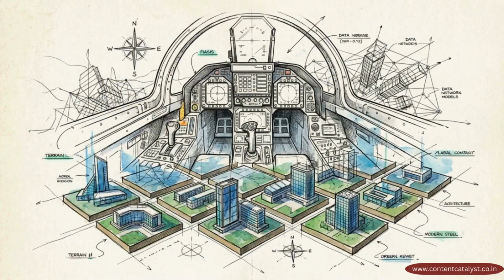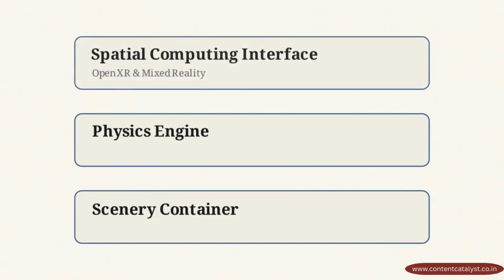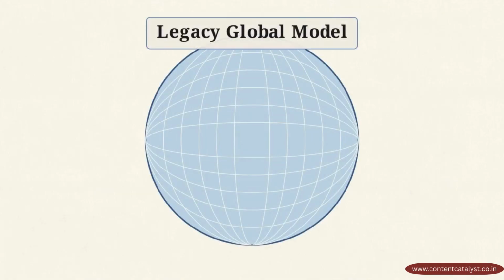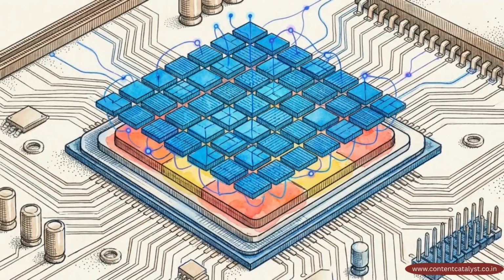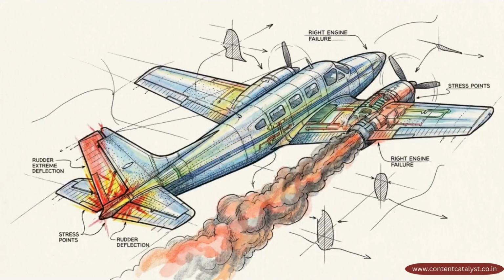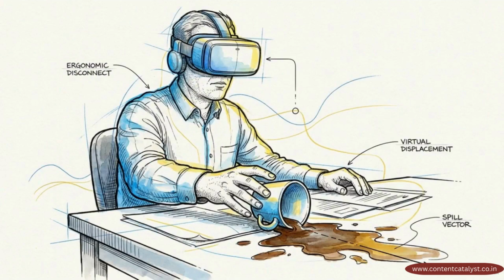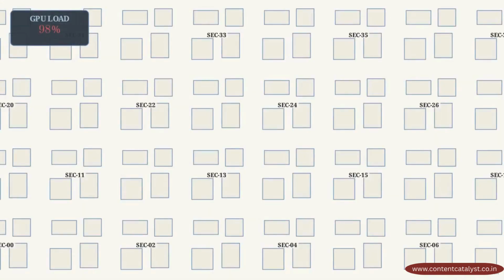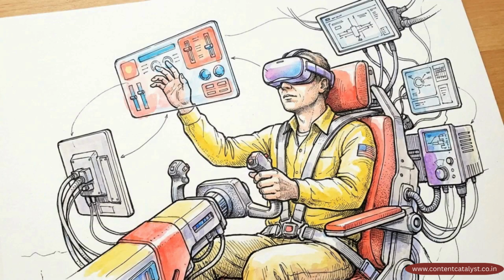X-Plane’s Future Is INSANE! Next-Gen Graphics & VR Explained | ContentCatalyst